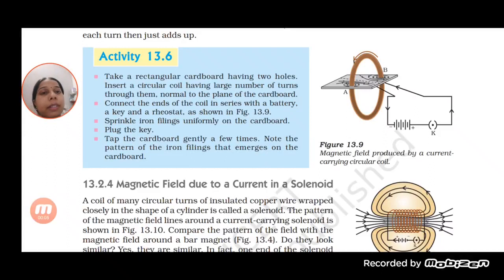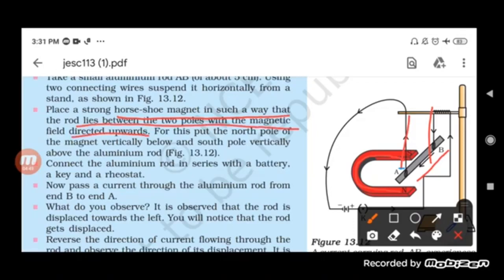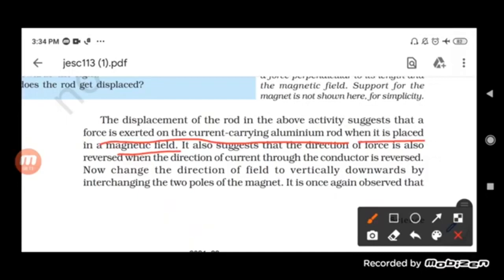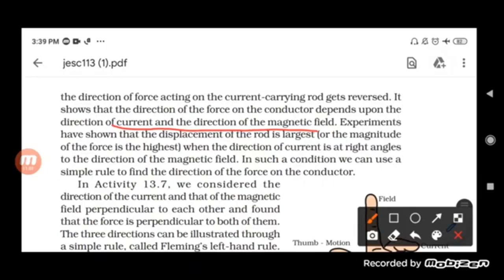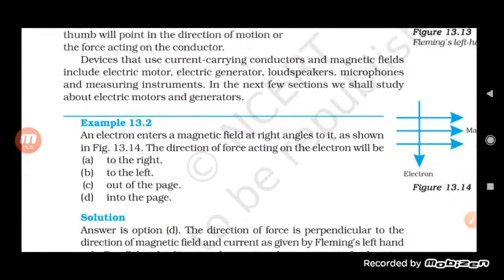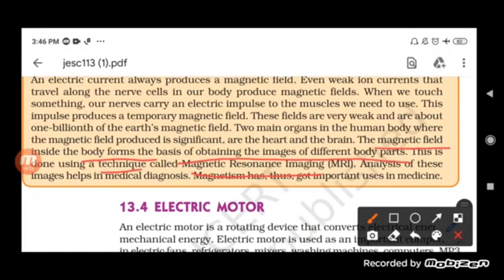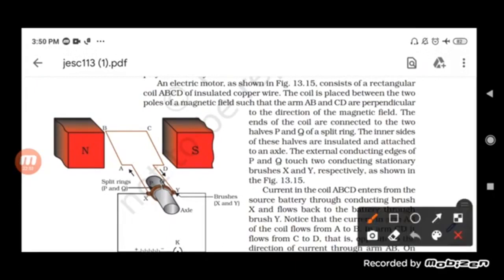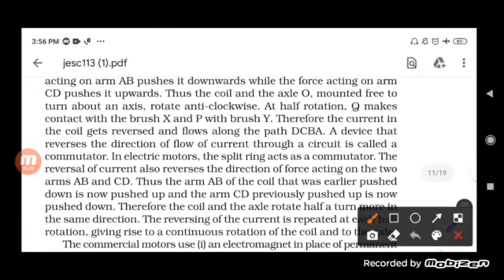Class X Science 21 12 2021 by Ms Mridulata Upadhyay Magnetic effect of electric current